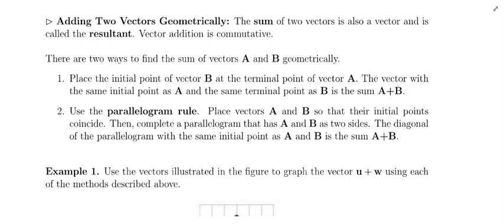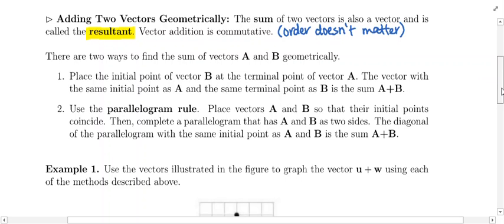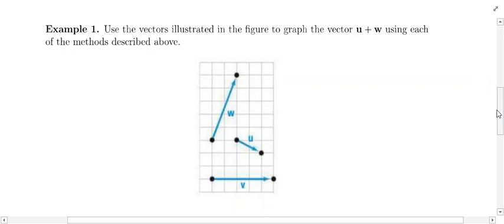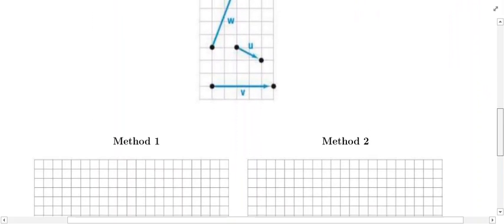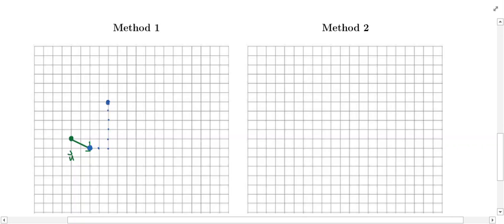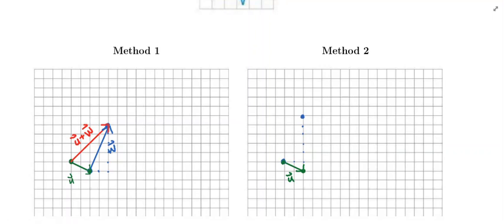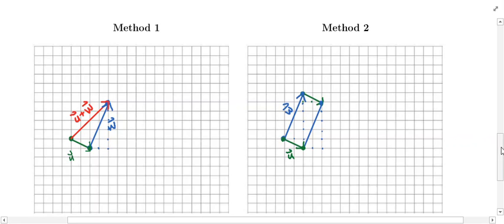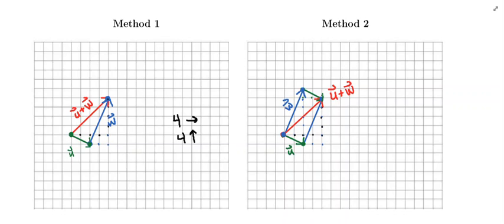8.3 Adding Two Vectors Geometrically / Example 1